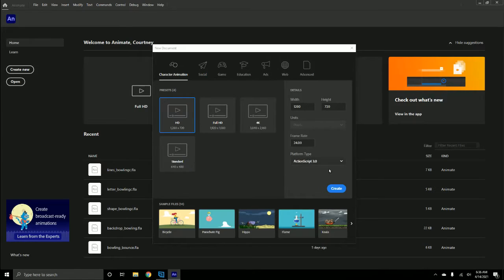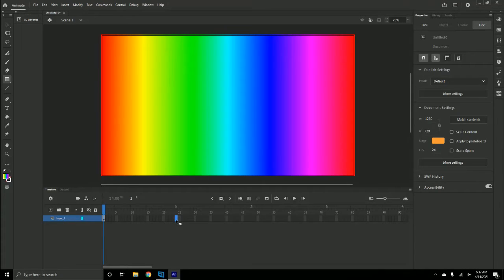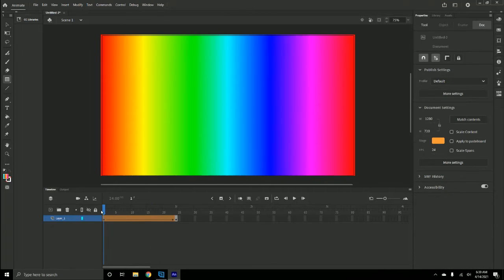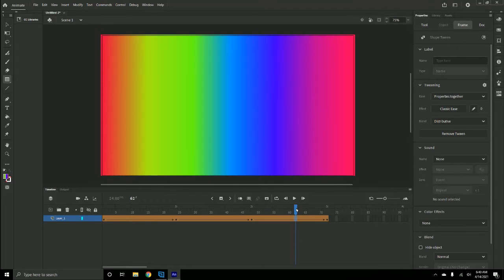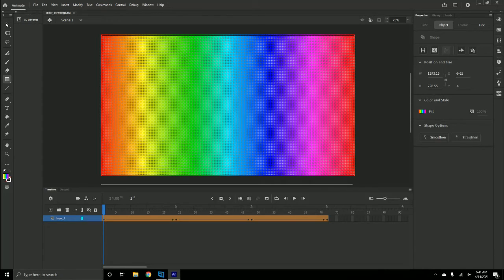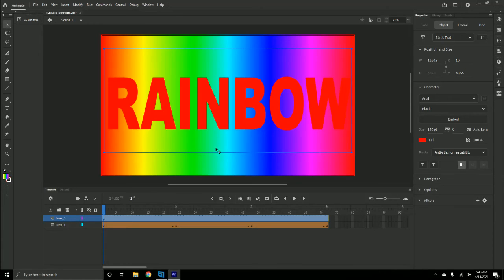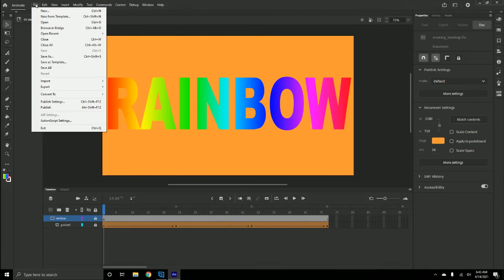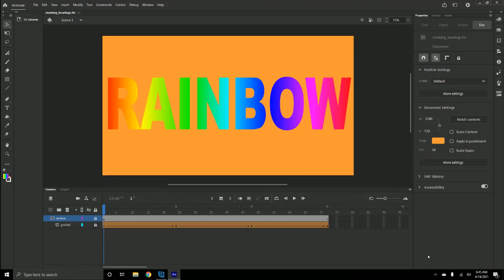shape tweens PARTS 4 and 5 color and masking